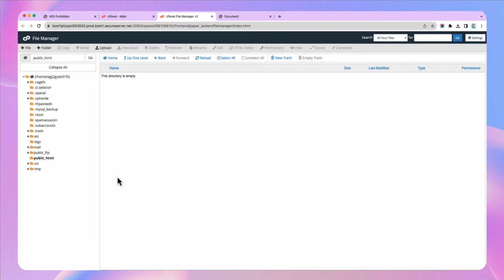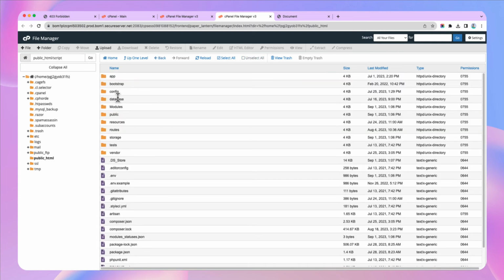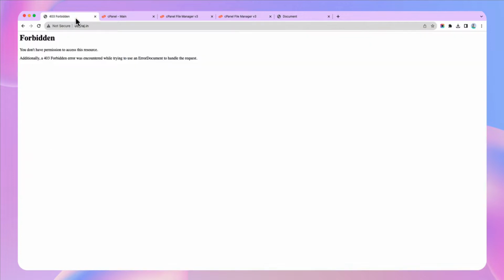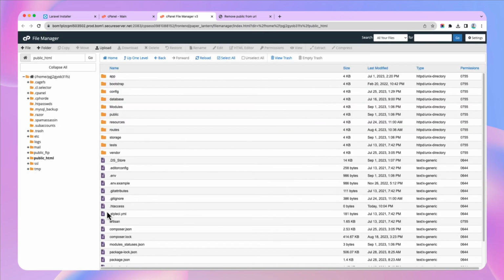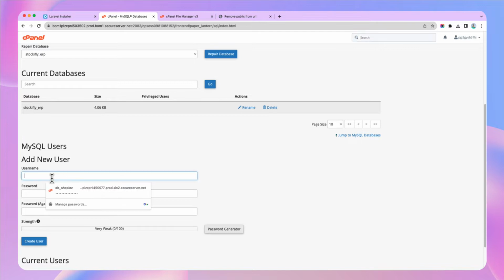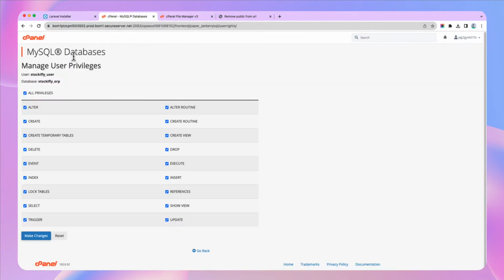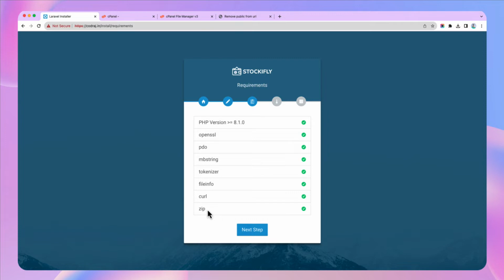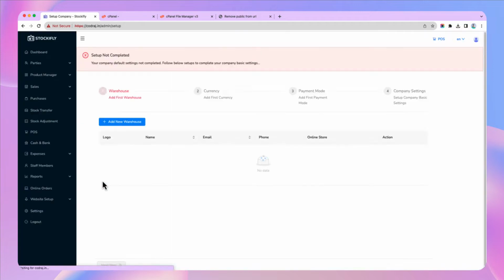How to install stockifly in cPanel Billing & Inventory Management with POS and Online Shop